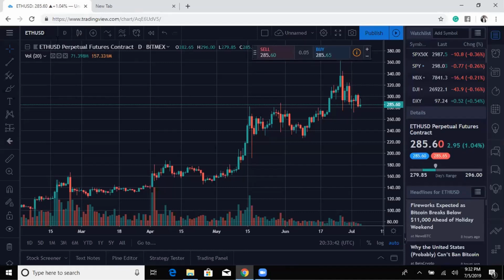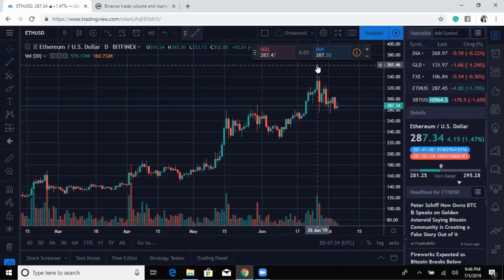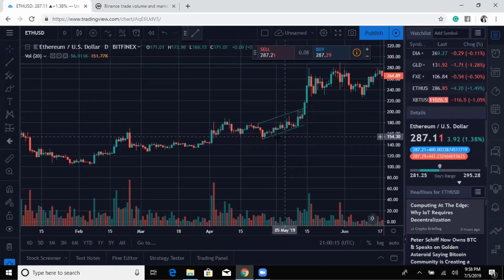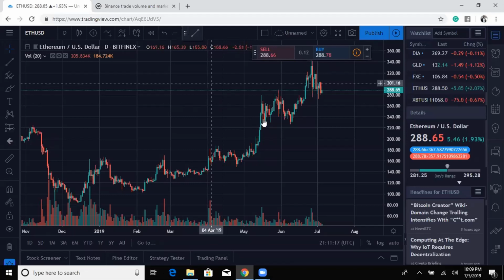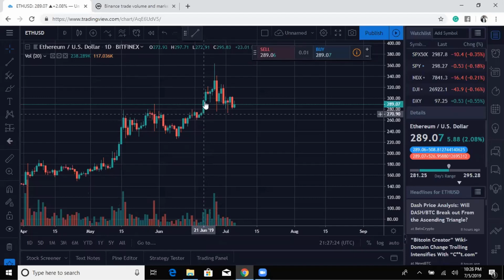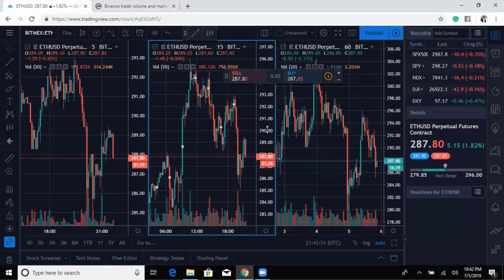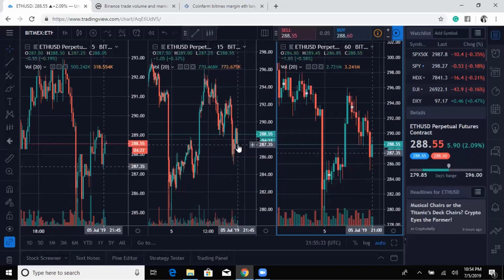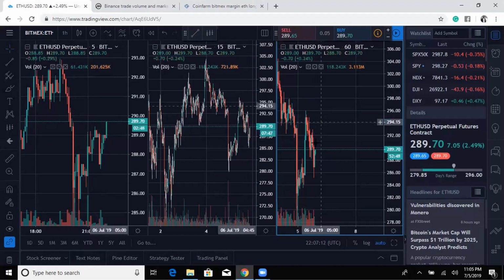Futures Trading - Time Frame Hack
This video is an introduction to Futures Trading where I held a class with my students in 2019.
Learn how to use strategies and indicators that can help you have successful trades.

Learn more about the Course:
How to SAFELY TRADE CRYPTO & AVOID VOLATILITY USING THE BREAKTHROUGH CYCLE MONEY CONCEPT!